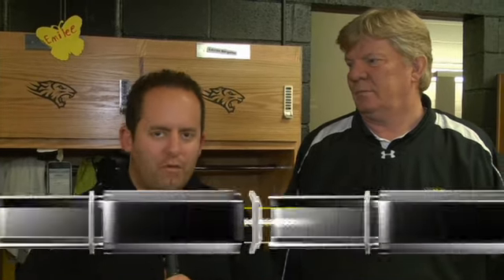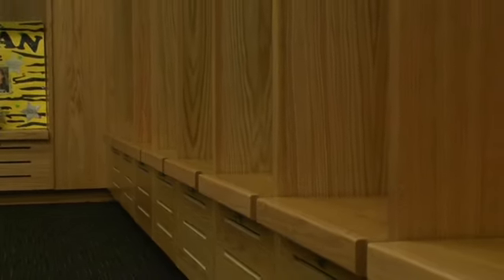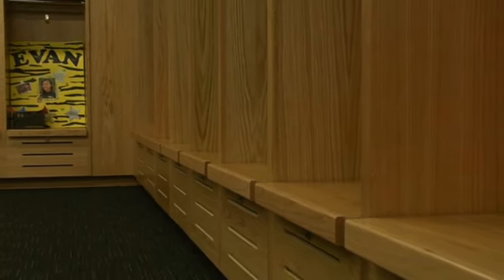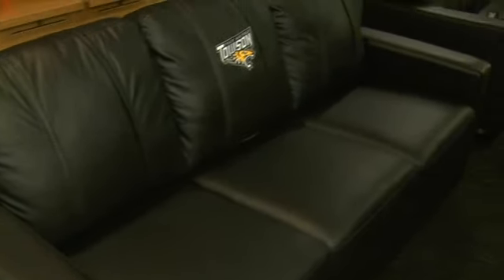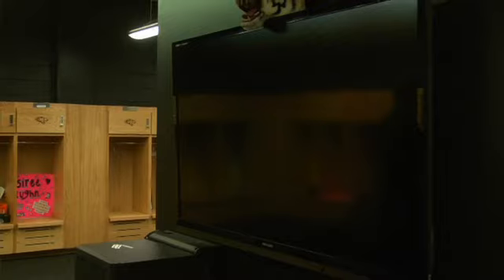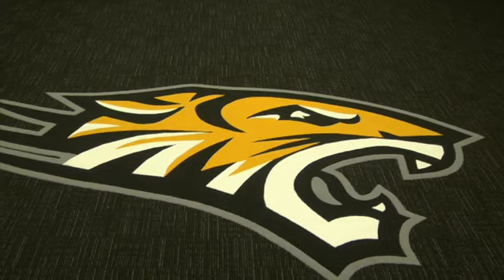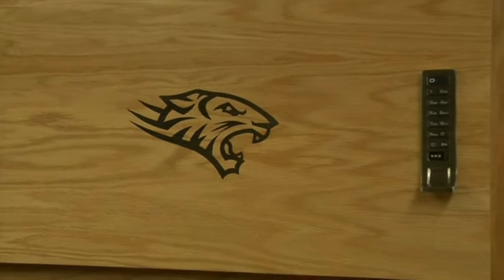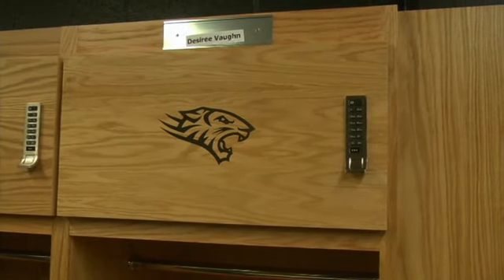Towson Track & Field's Roger Erricker discusses new locker room and week of training